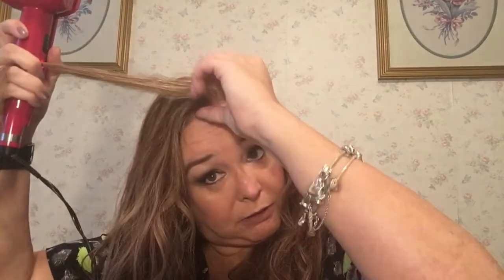Review ConAir Infinity Curler- Very Funny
Address:  Saving with Stephanie J

Camera Used
Lighting Used
Filming Tripod
Selfie Stick
Hair Light
Equipment Pack

Ibotta Referal Code:   fglumir

Krispy Kreme Doughnuts is Giving Away a Free Halloween Doughnut! Live 4:30 Today EST "